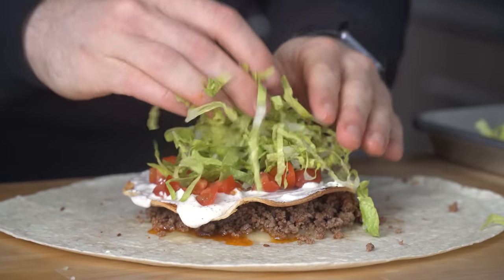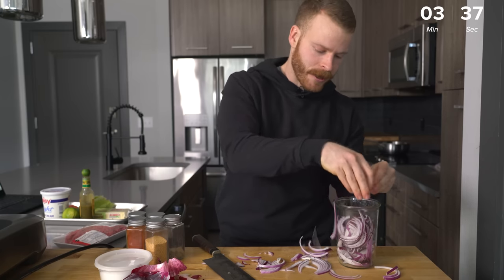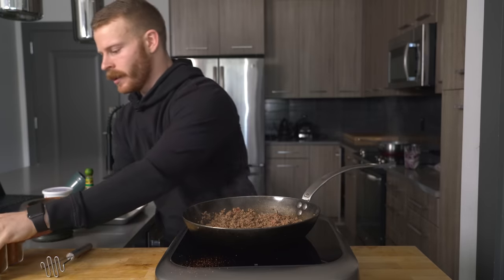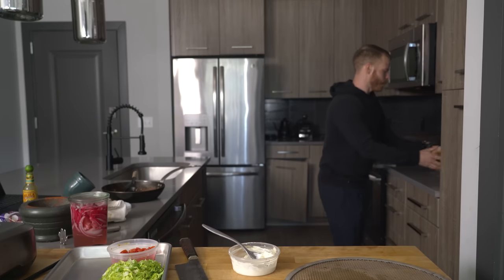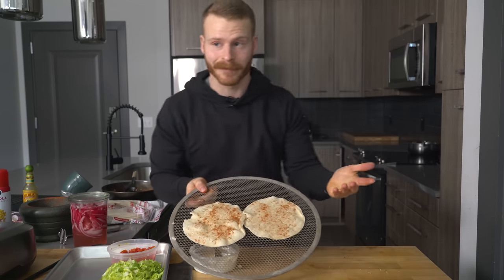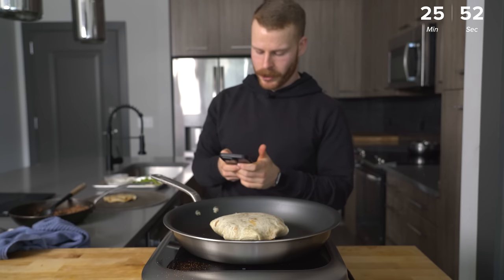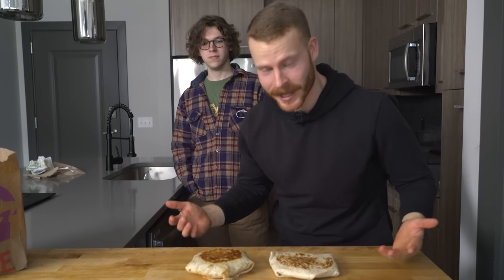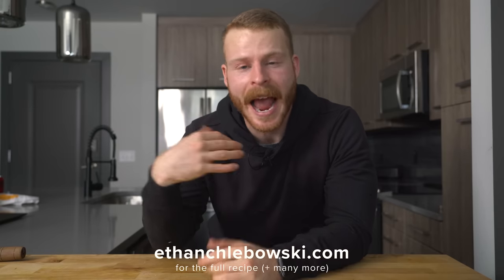Can I make Taco Bell's Crunchwrap Supreme FASTER than ordering one?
Is fast food actually that fast? Today, we put one of my favorites, Taco Bell’s crunch wrap supreme to the test. I’m going to send my brother out to Taco Bell to order one, then while he is gone, I have to see if I can make my own crunch wrap supreme before he gets back.

MISC. DETAILS
Filmed on: Sony a6600 & Sony A7C